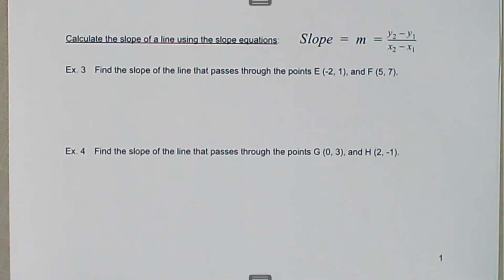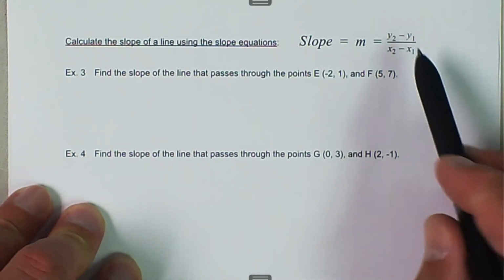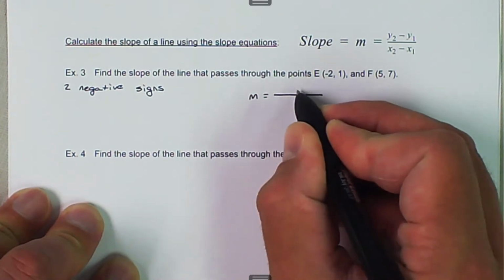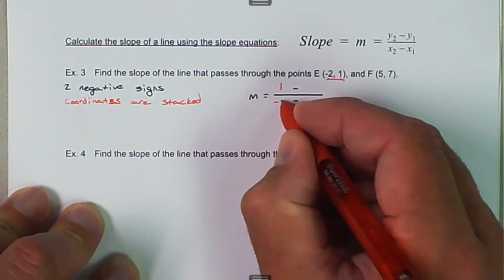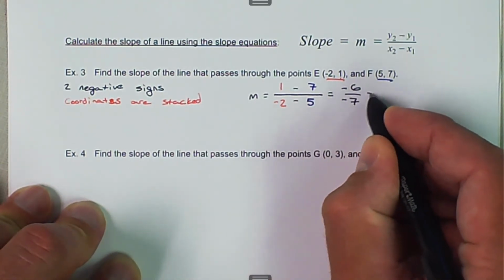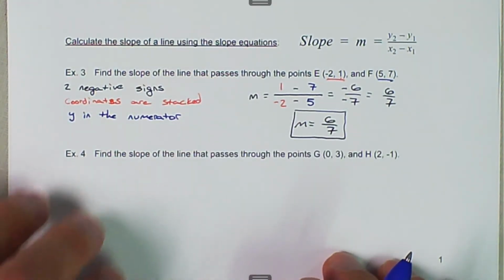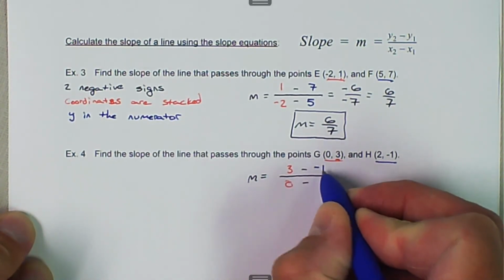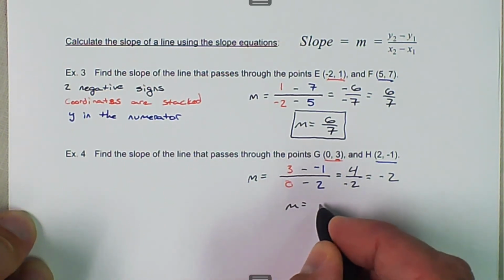G.03.03.VD.02.Calculating Slope Using the Slope Equation